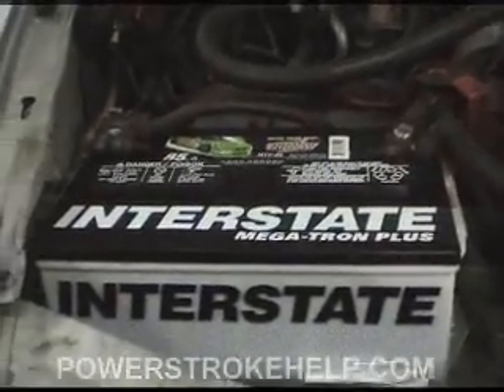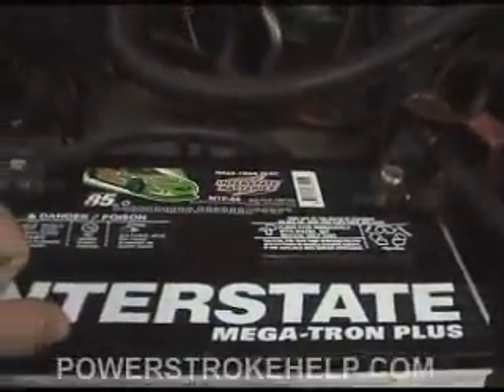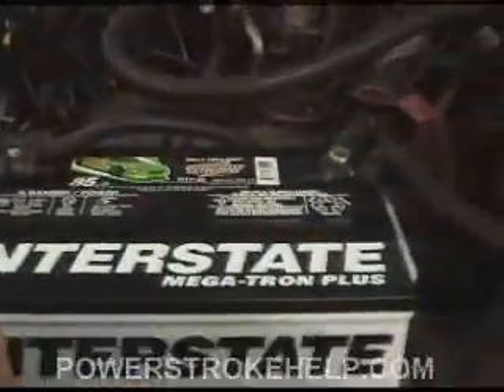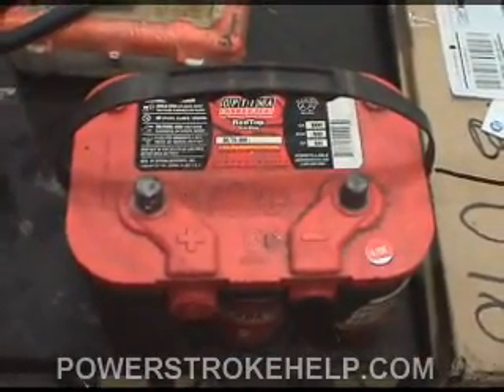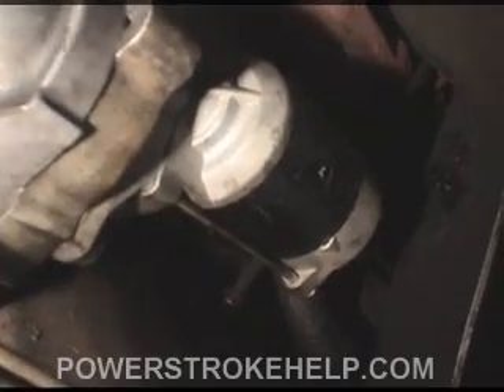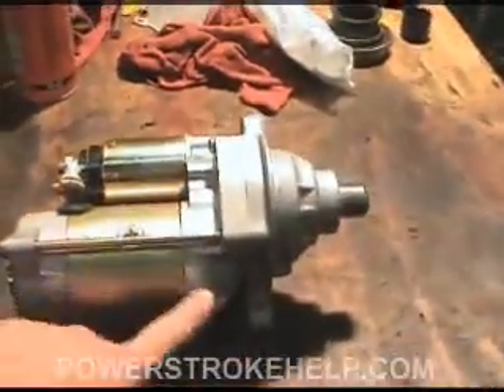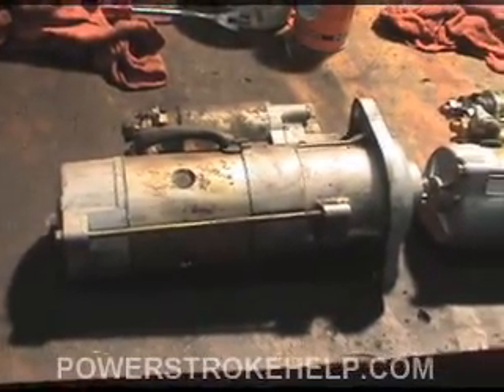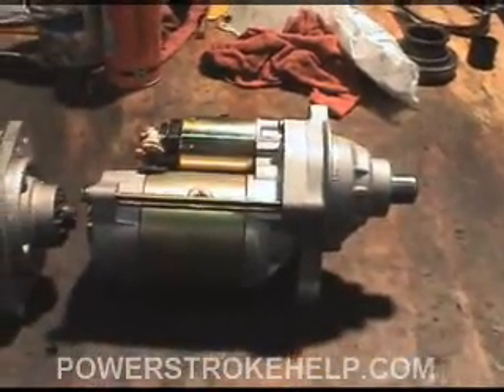7.3 STARTERS AND BATTERIES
THE BEST SOLUTION FOR AN OLDER HARD STARTING POWERSTROKE DIESEL